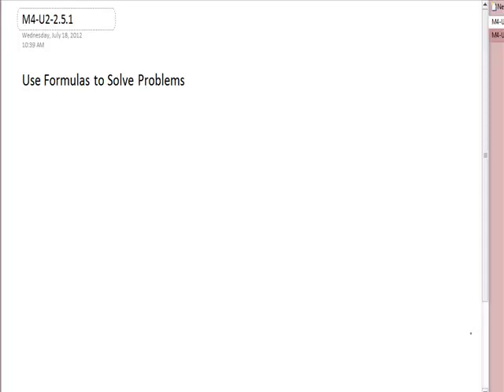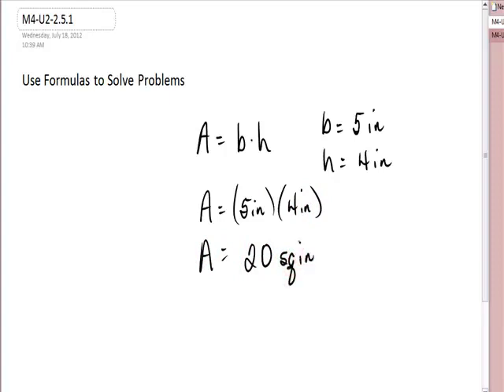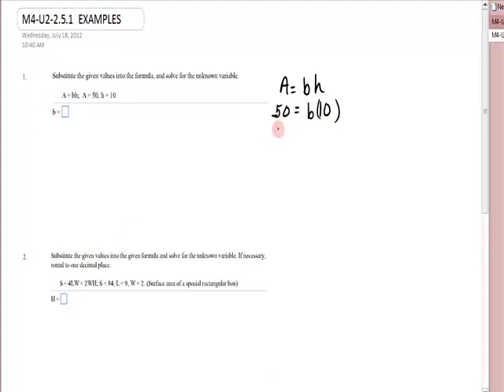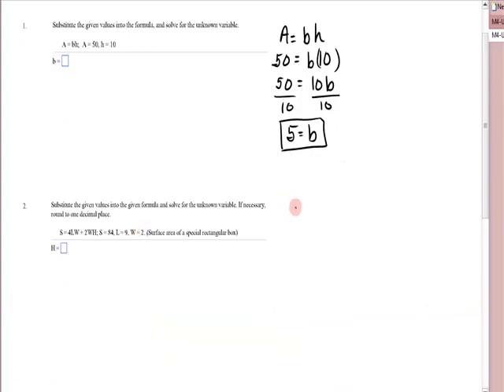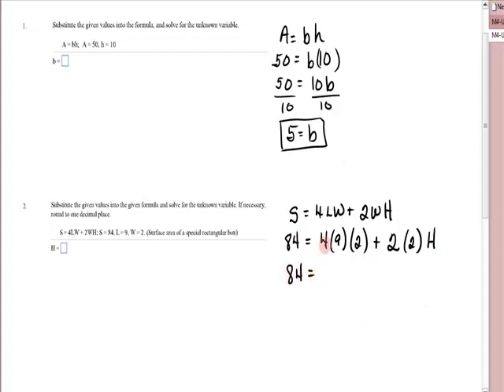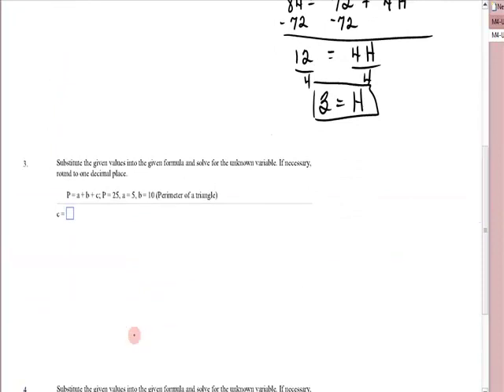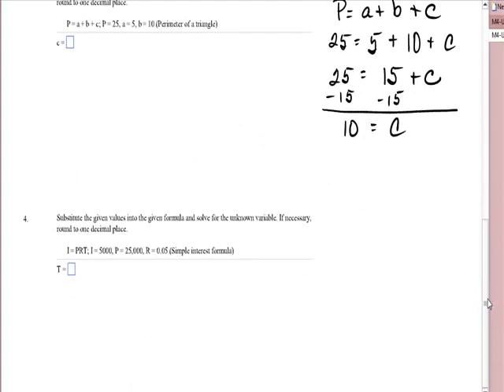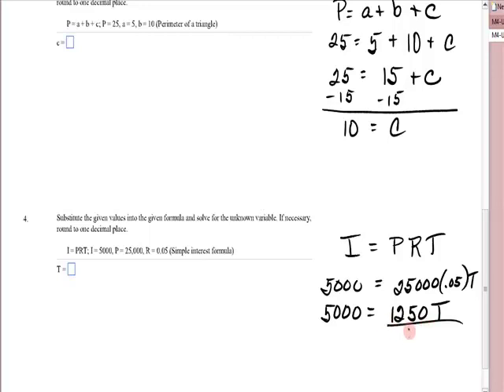MATH 0307 9.5.1